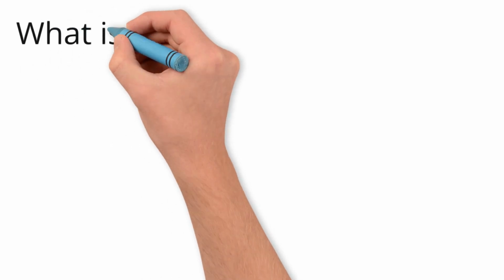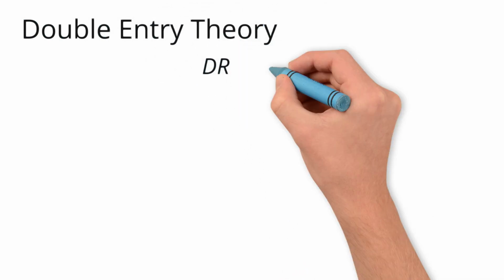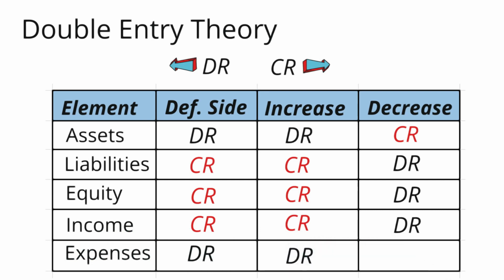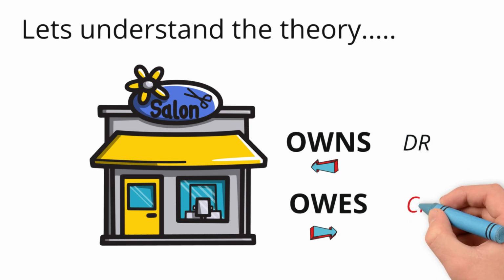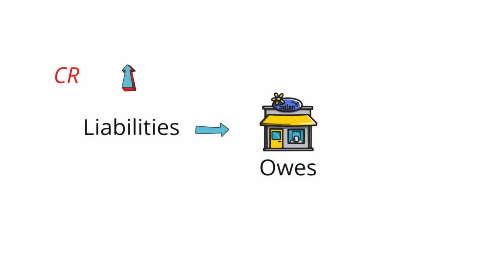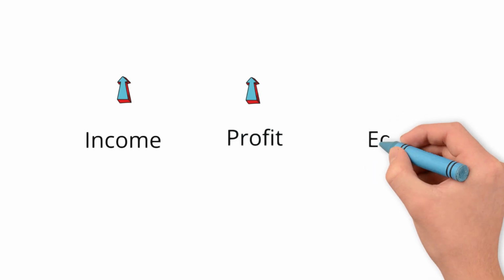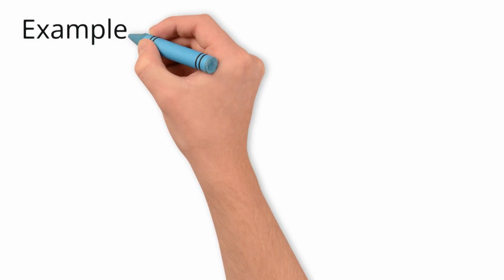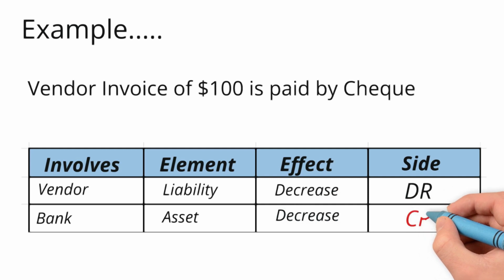Double Entry Theory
In this video the Double Entry theory is explained in very simplified and a easy to remember approach.